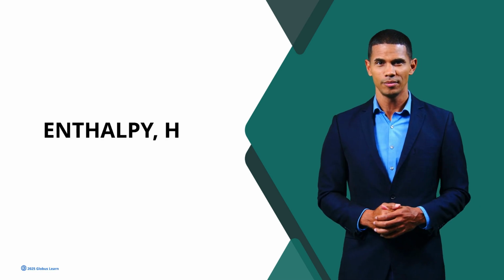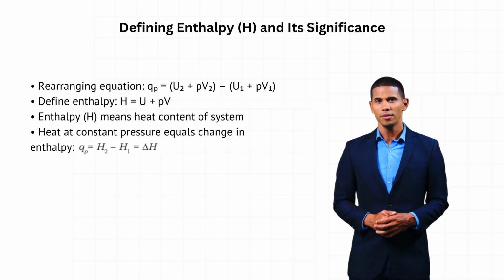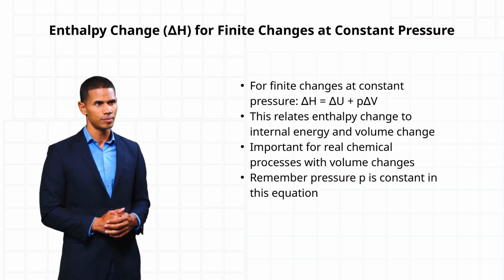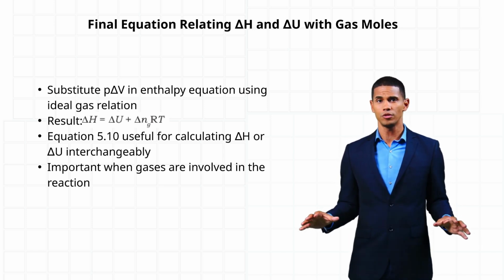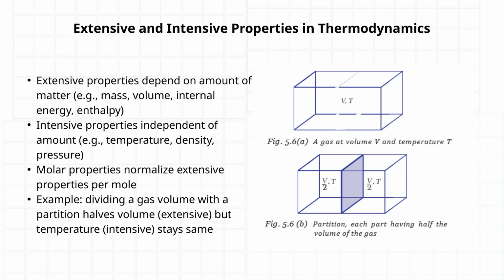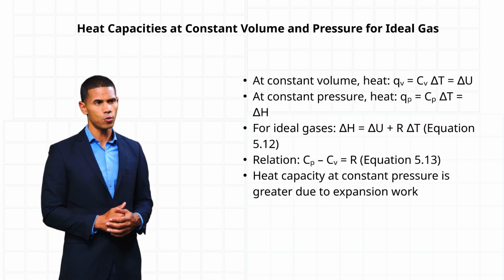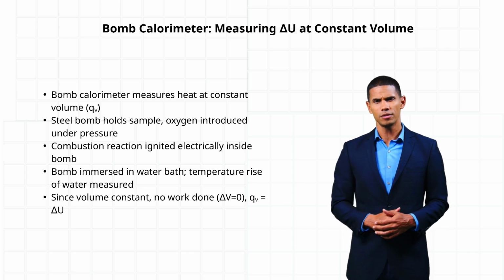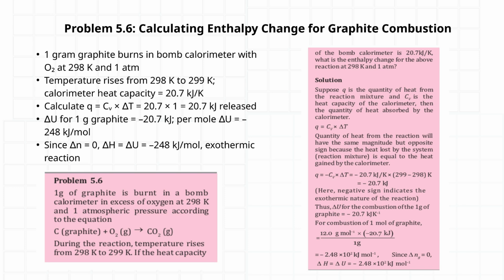Prepzy Class 11, Chemistry | CBSE Sample Class | AI-Powered Learning for Smarter Students